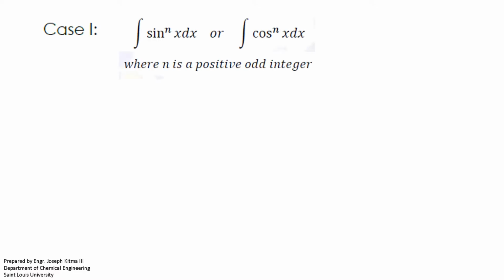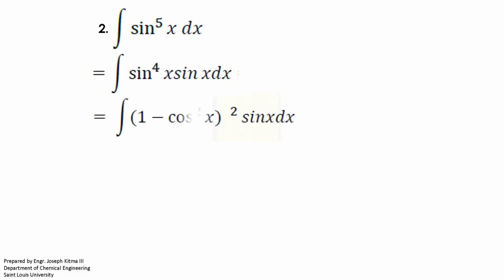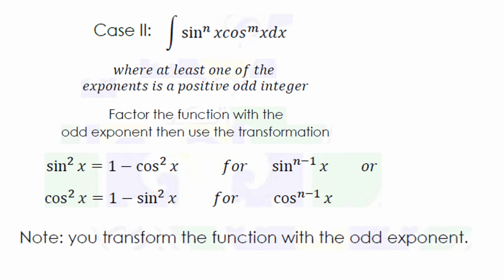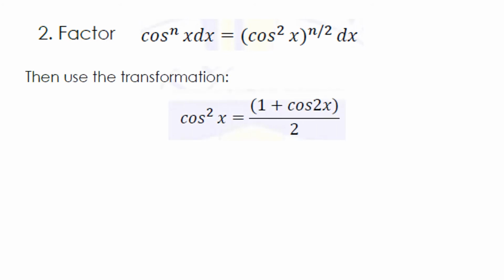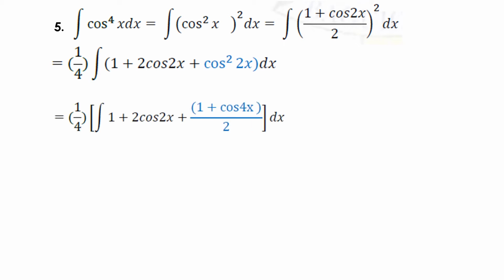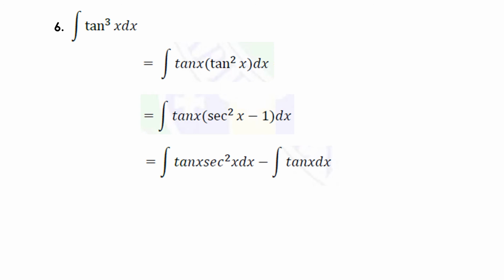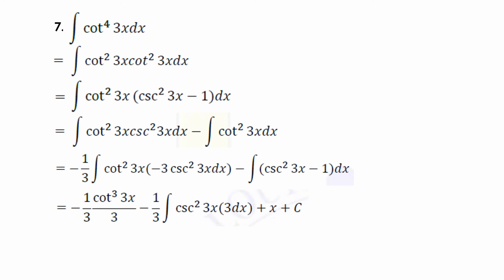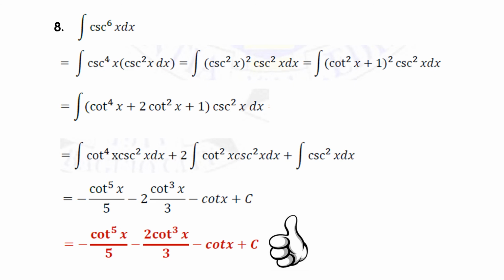Transformation by Trigonometric Formulas and Inverse Trigonometric Functions